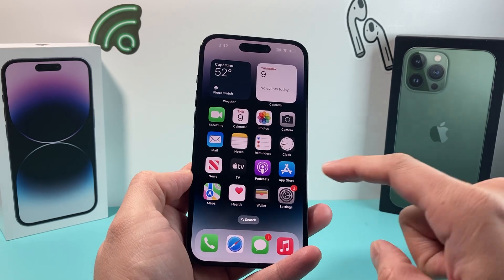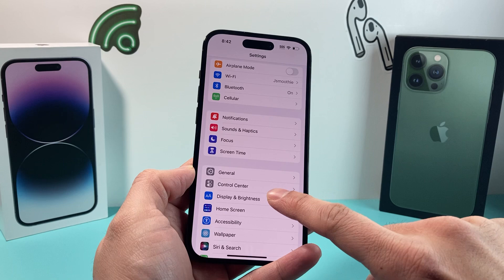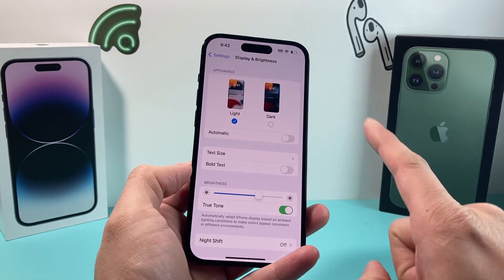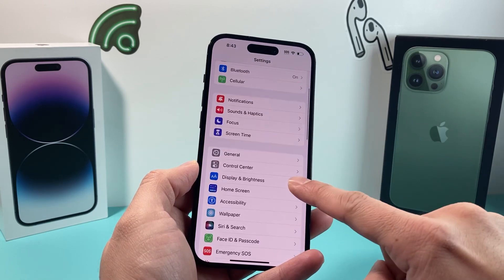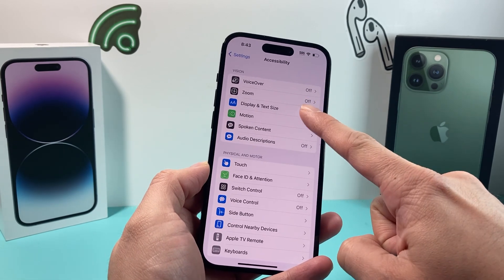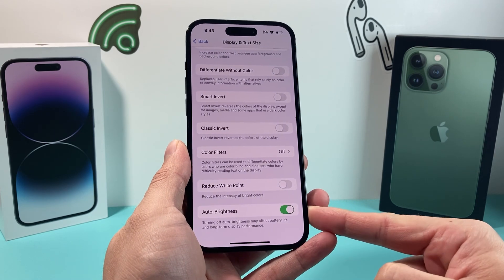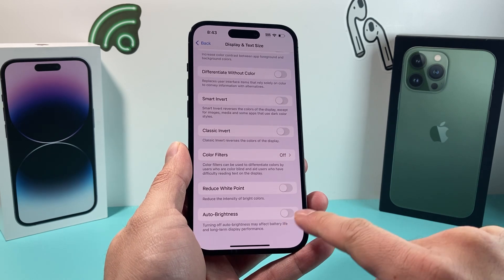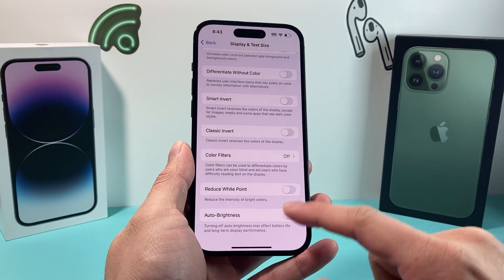How to Turn OFF Auto Brightness on iPhone (2023)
Here's how to turn on or off auto brightness on your iPhone on the latest iOS 16 version.